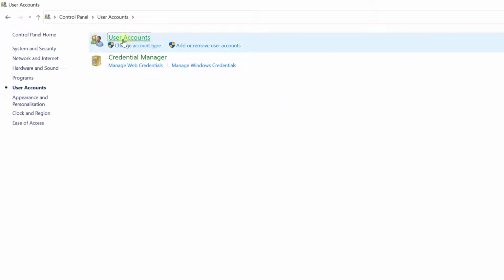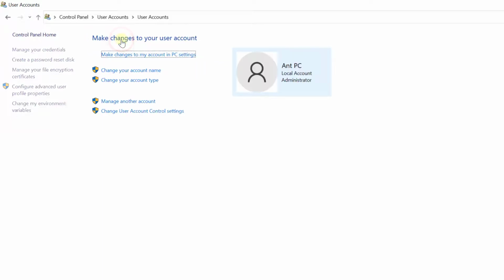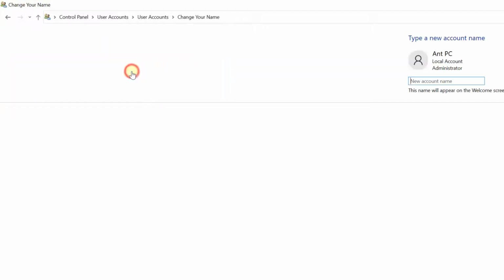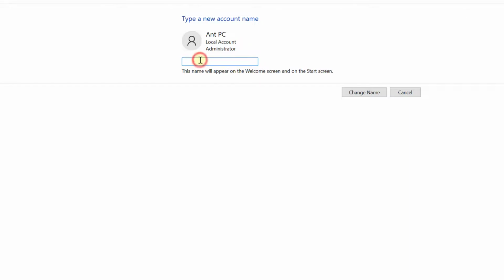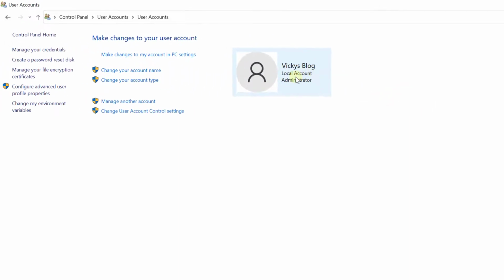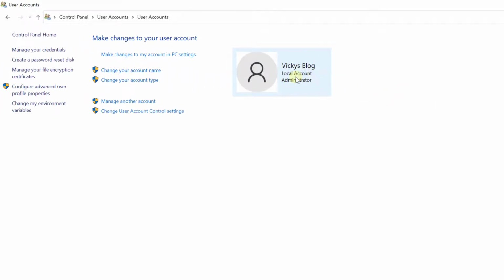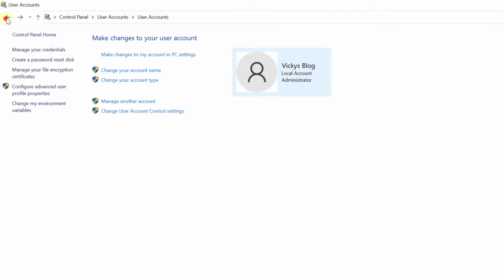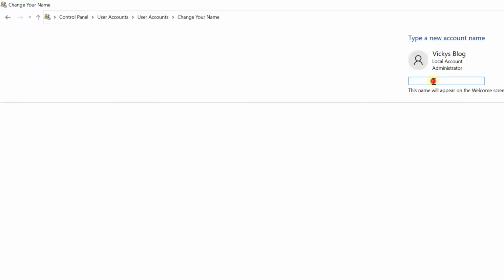How to Change or Rename Windows PC User Name